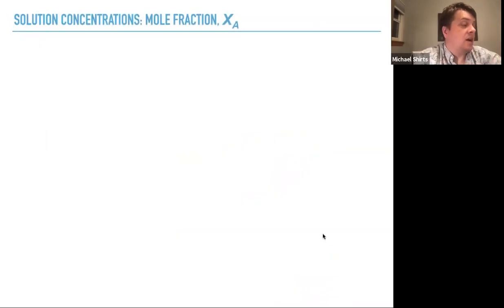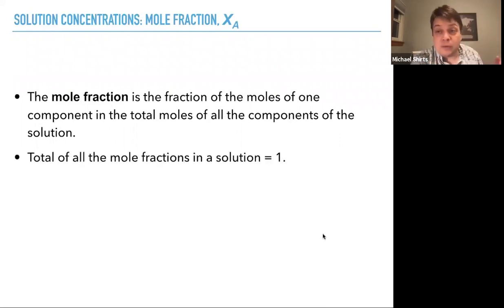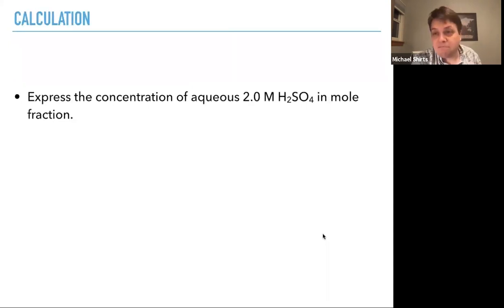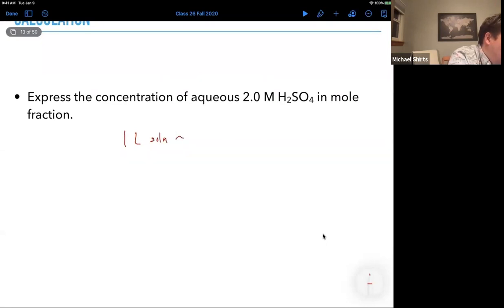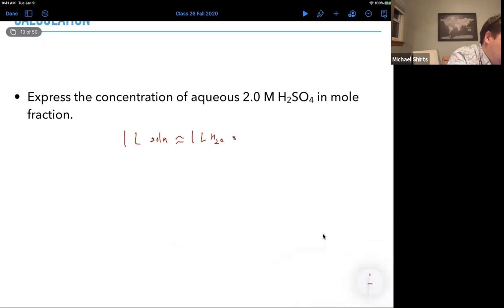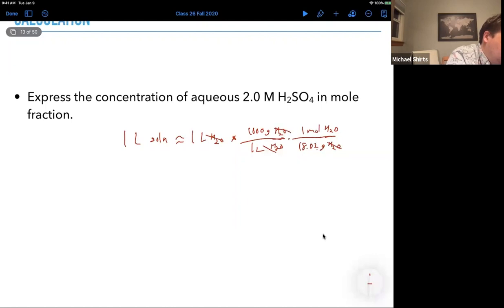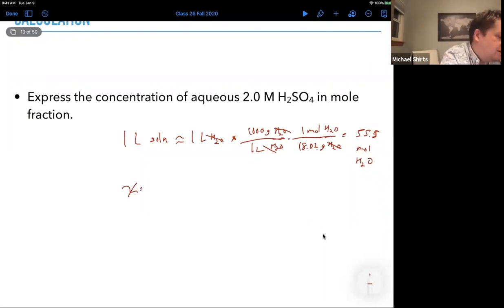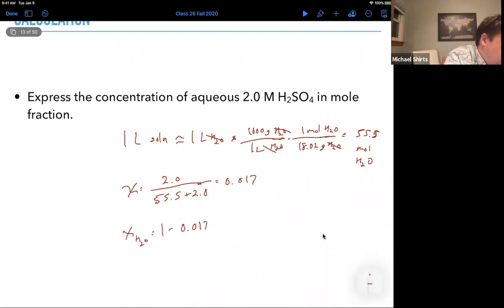Amounts as Mole Fractions - General Chemistry - Michael Shirts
Amounts calculated as mole fractions